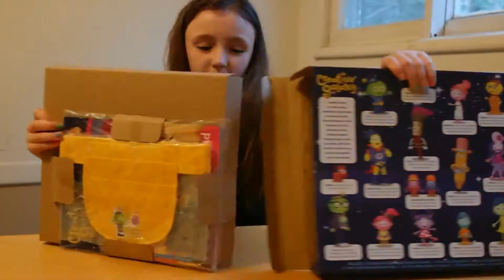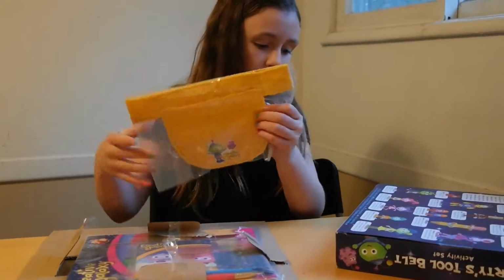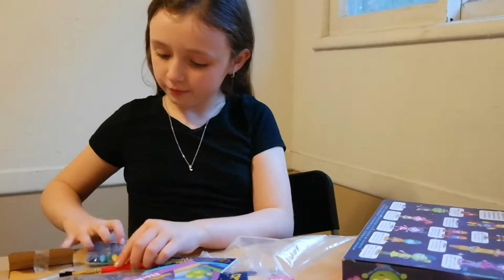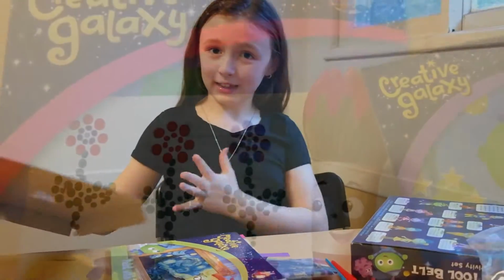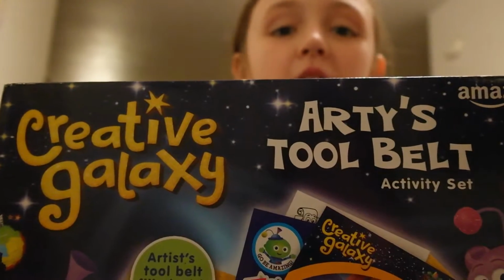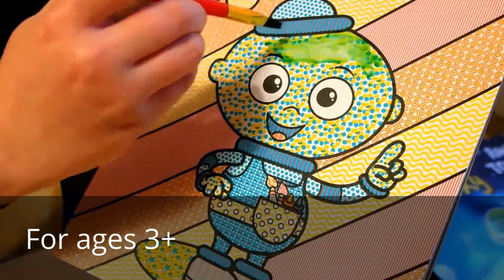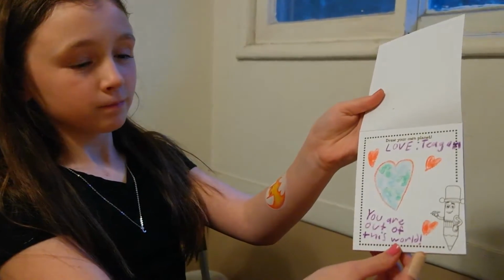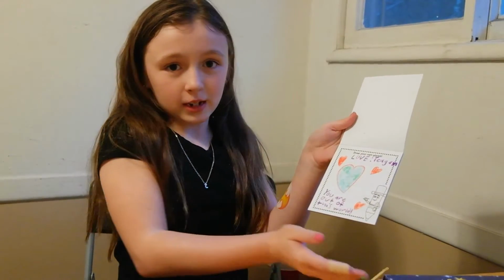Creative Galaxy Arty's Tool Belt Unboxing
Amazon and Kahootz (creators of Spirograph, Fashion Plates and other award-winning classic toys) have partnered to inspire fans of the show to extend Arty’s art-filled adventures from Creative Galaxy beyond the screen with Arty’s Tool Belt.

See an unboxing of Arty's Tool Belt Project set!